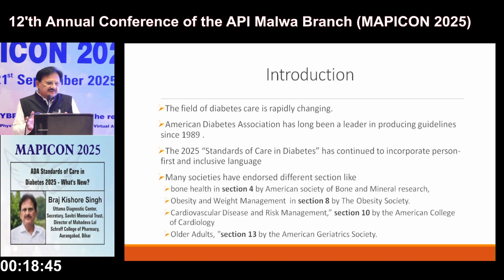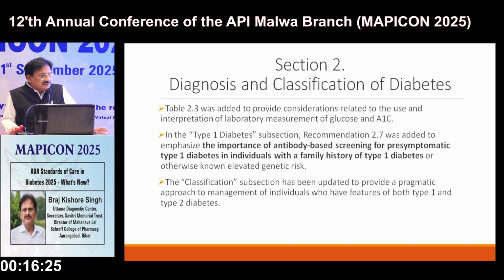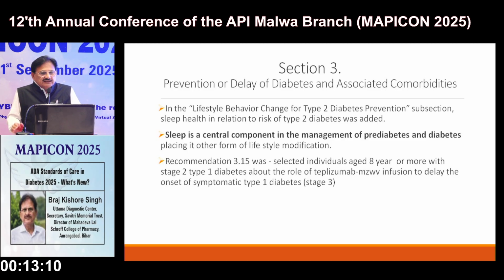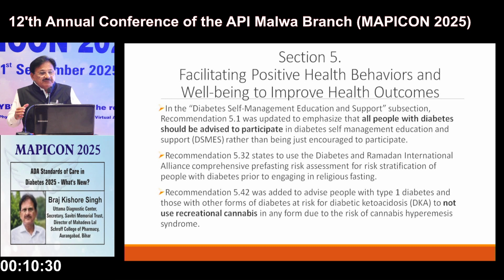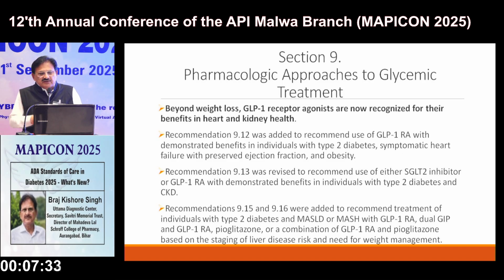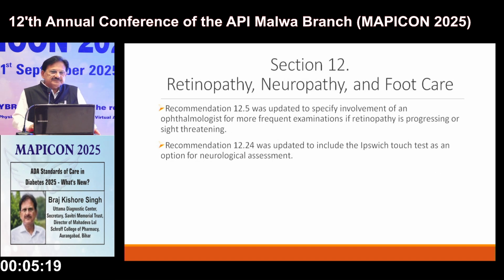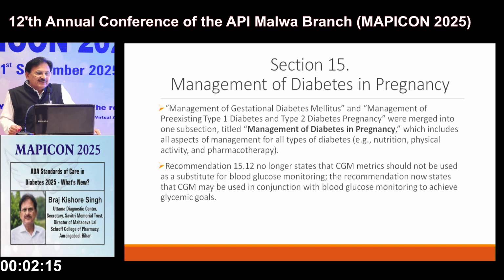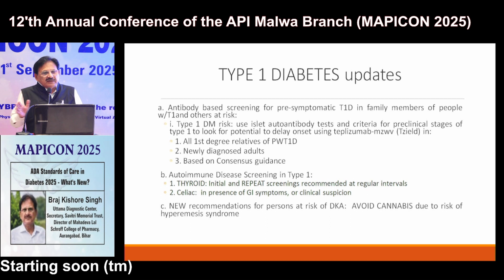Dr Braj Kishor Singh